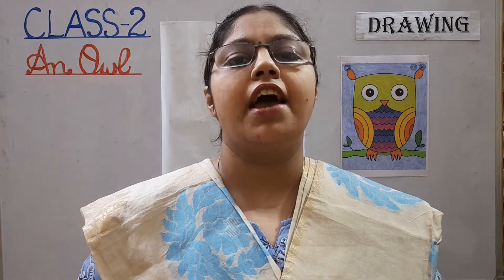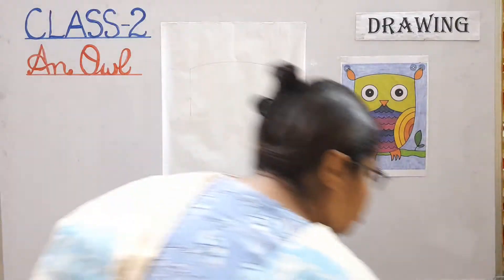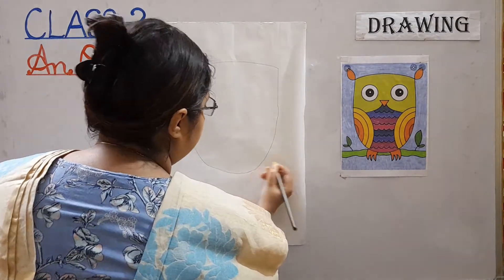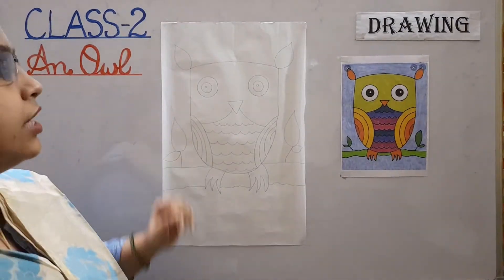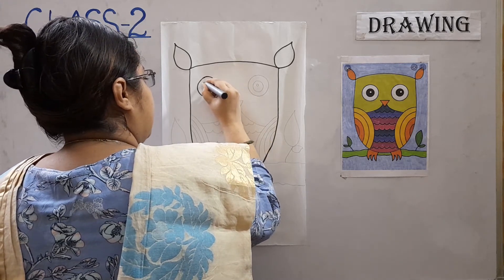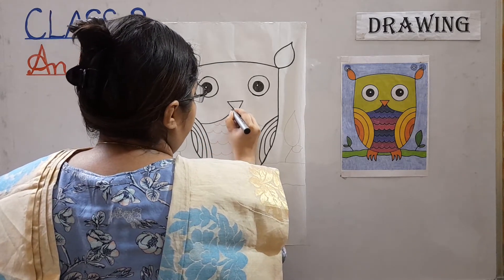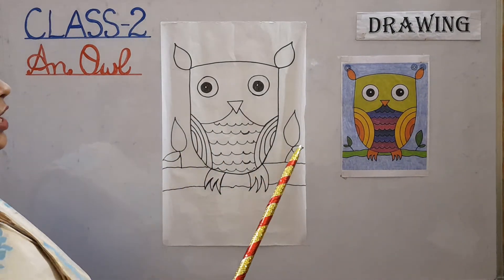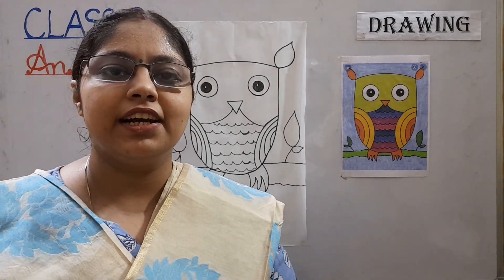STD-2 (2021-2022) Drawing- An Owl